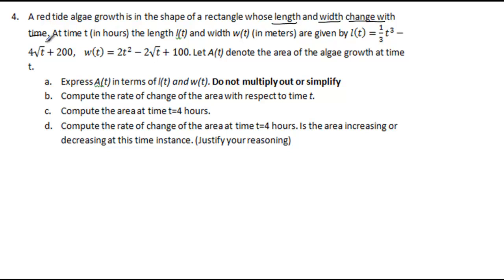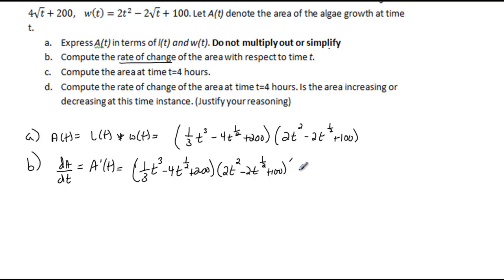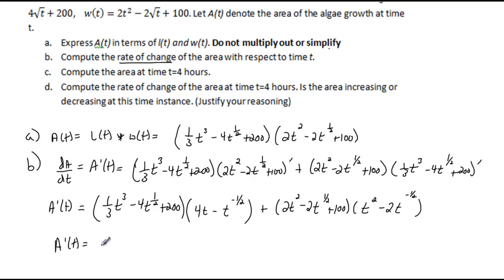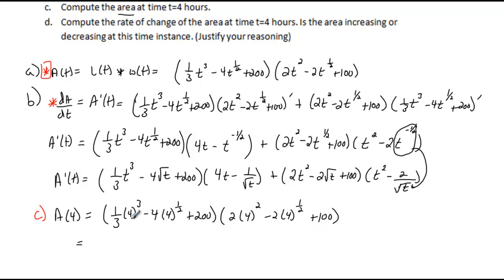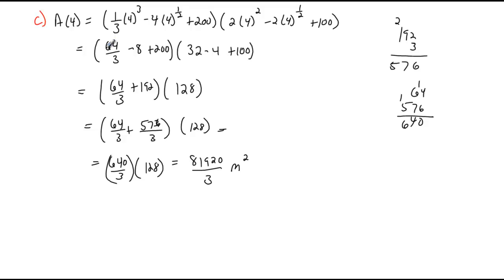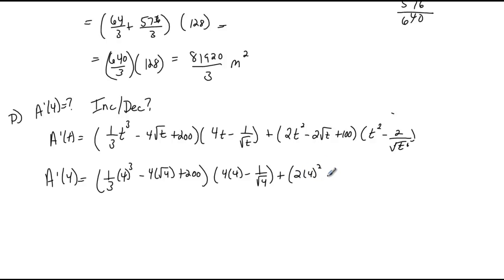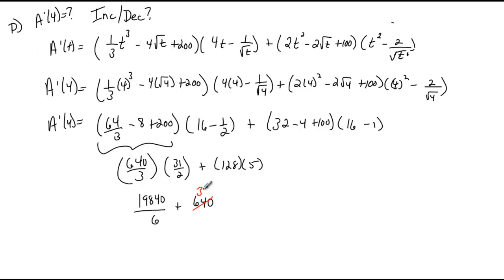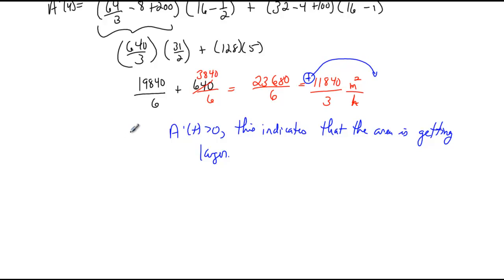Calculus 1 Exam 2 Problem 4